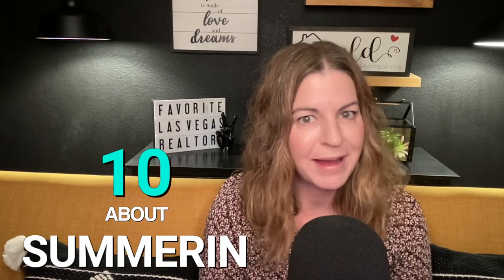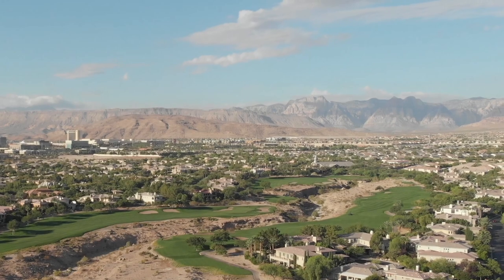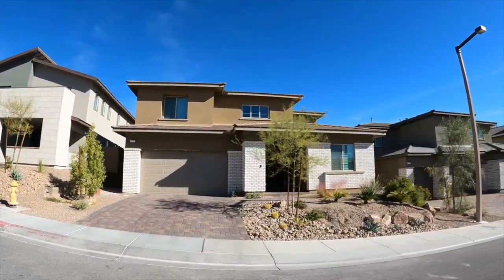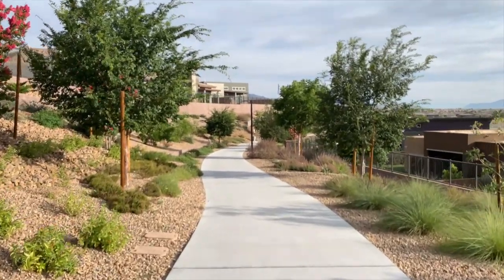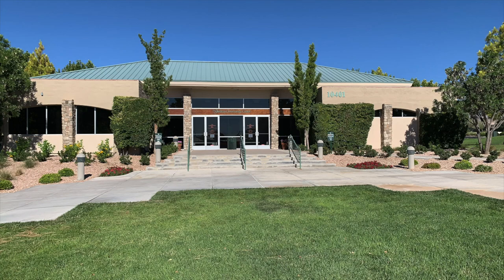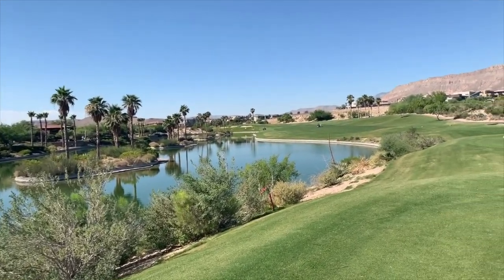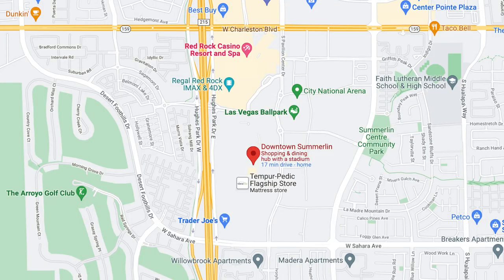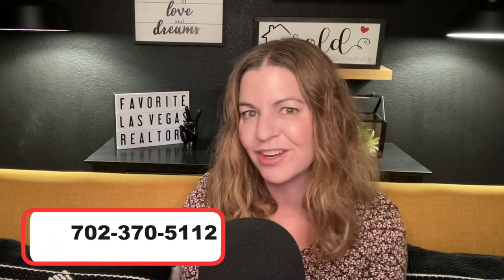10 Things You Need to Know about Living in Summerlin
10 Things You Need to Know about Living in Summerlin

Summerlin is a largest master-planned community along the western rim of the Las Vegas Valley in the shadow of the Spring Mountain Range and Red Rock Canyon National Conservation Area.

This 22,500-square-foot, multi-generational community is alive with more than 250 parks, 150 miles of trails, 10 golf courses, more than two dozen public and private schools, 14 houses of worship, three resort hotels, world-class recreational facilities, retail and entertainment centers, well-established office parks, a state-of-the-art medical center, and its very own city center.

Check out the 10 things you need to know about Summerlin.

Company: Home Realty Center
License #: 180246